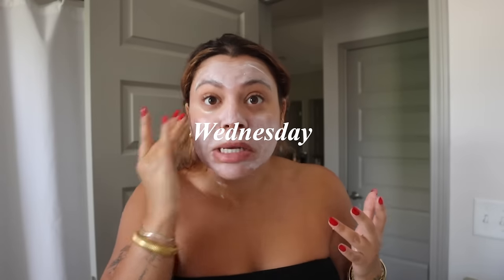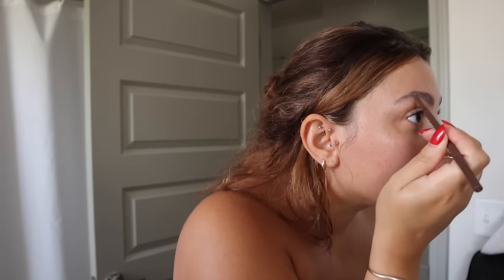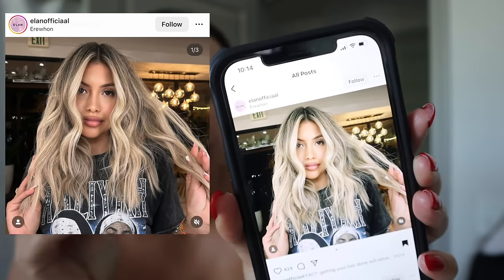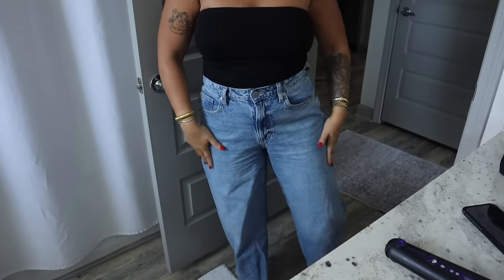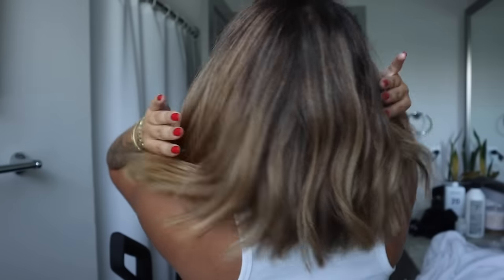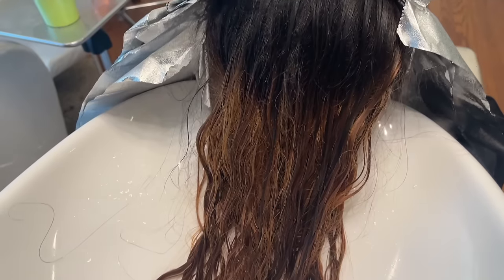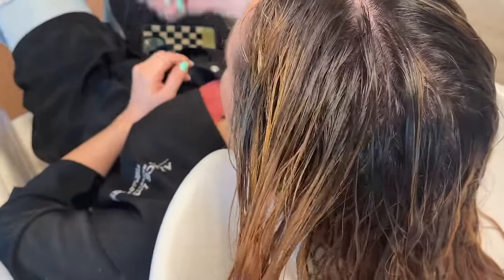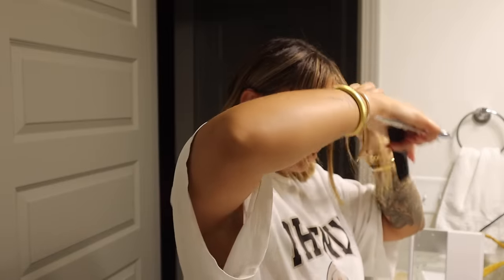I'm finally blonde (after a little bump in the road), Target fitting room, working // weekly vlog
IN THIS VLOG:
Target tube top
Target lace dress
Target button-down vest
Target denim corset

MIC STAND

ABOUT ME

Hi! I'm Sam and I'm a professional hairstylist from Pennsylvania, now living in North Carolina. Here on my channel I post a variety of videos related to beauty and my life in general. I love teaching and inspiring others, whether that's through a hair tutorial or an advice video.